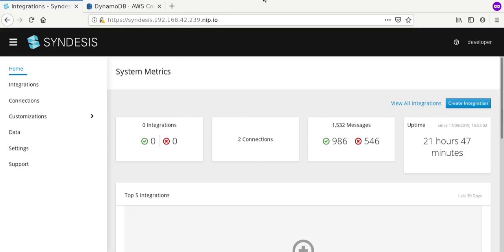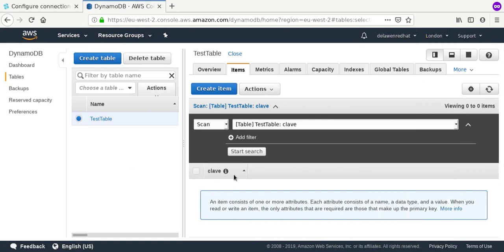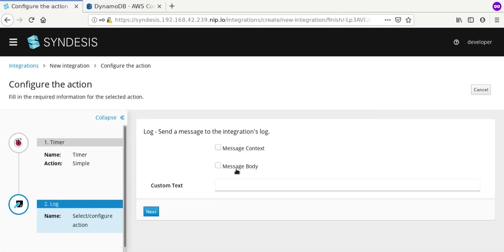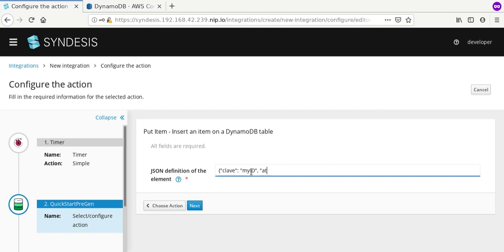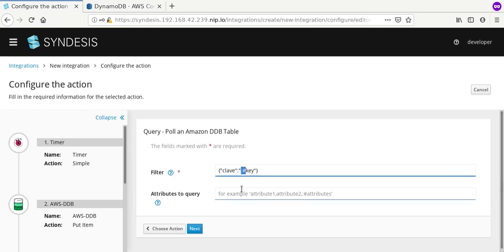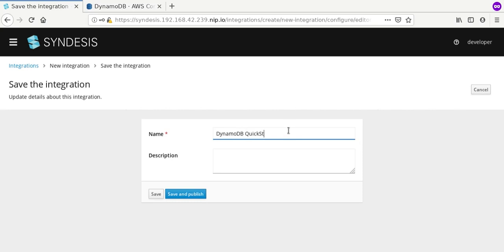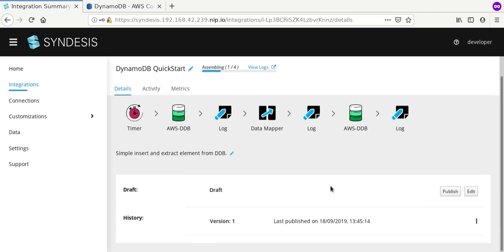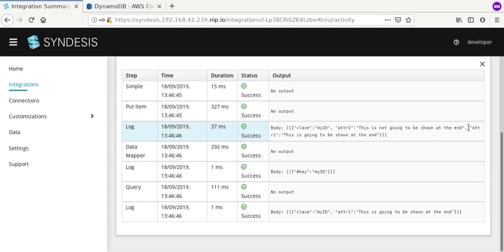QuickStart Syndesis DDB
The Syndesis `DynamoDB` connector lets you interact with an AWS DynamoDB noSQL database.